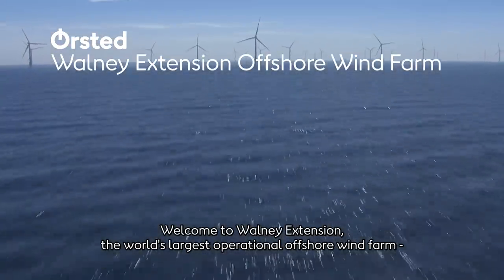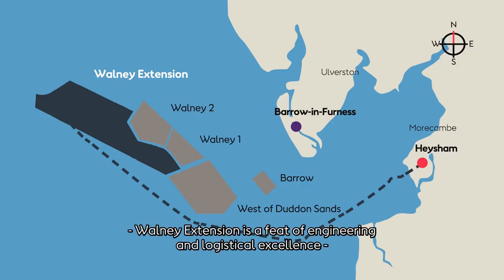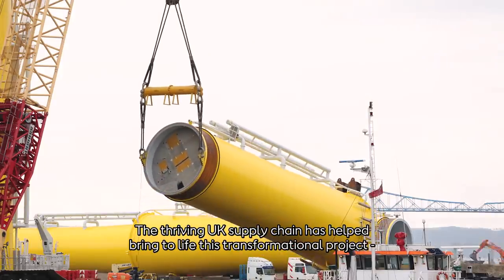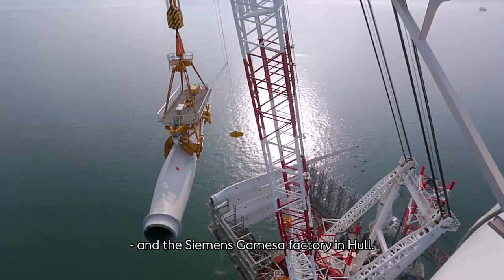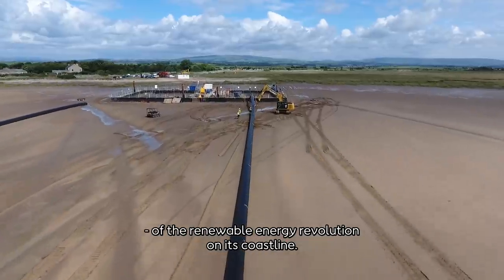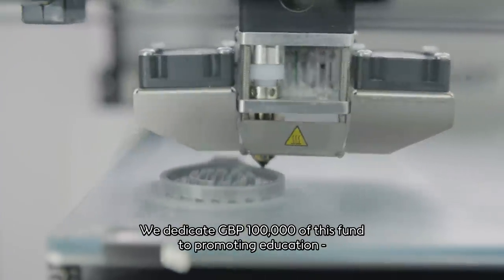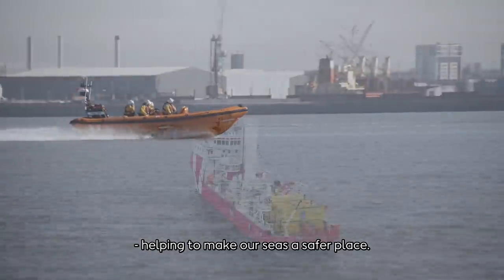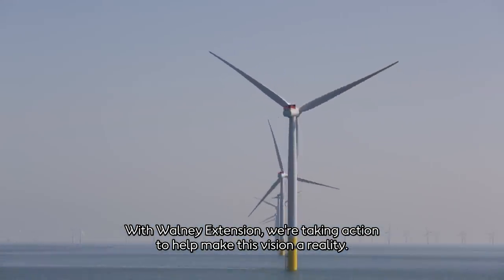Walney Extension – the world’s largest offshore wind farm in operation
Walney Extension, located in the Irish Sea, is the world’s largest operational offshore wind farm, generating clean electricity for nearly 600,000 homes. This massive feat of engineering was constructed on time and within budget, together with our partners PKA and PFA.
Let’s create a world that runs entirely on green energy!